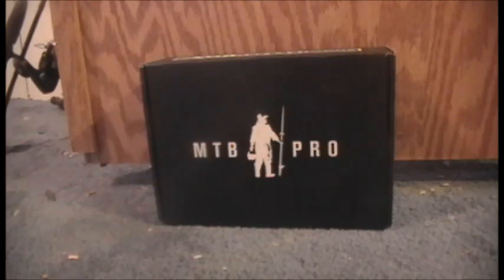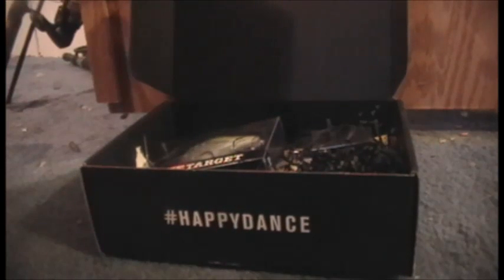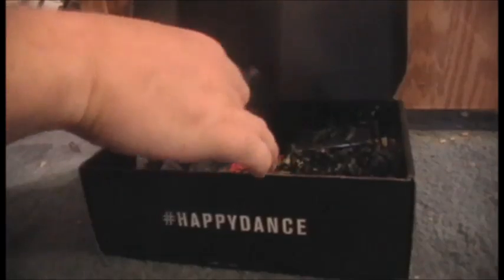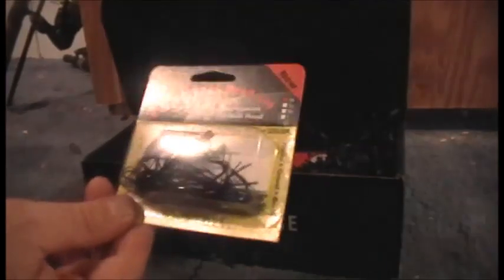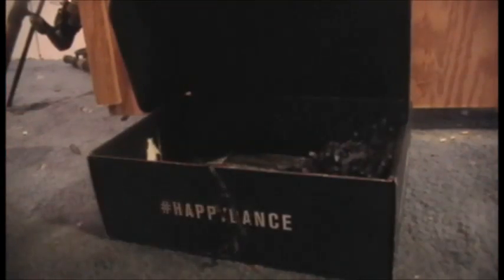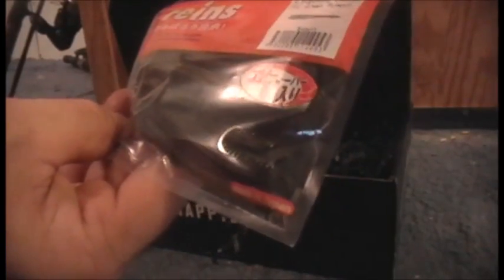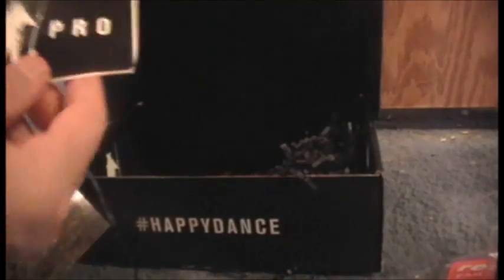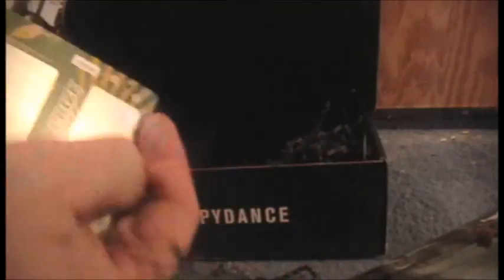mystery tackle pro box march 2016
mystery tackle box pro box march 2016